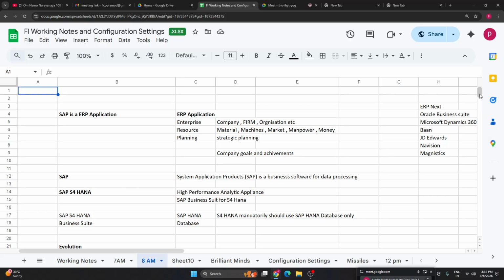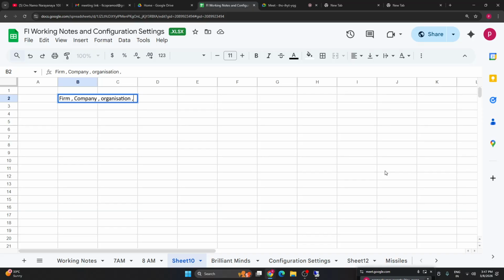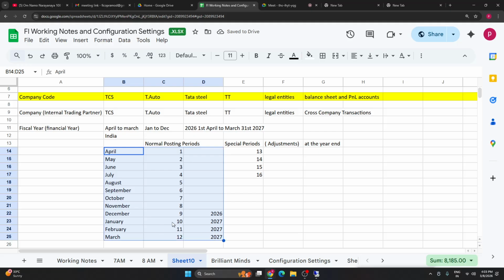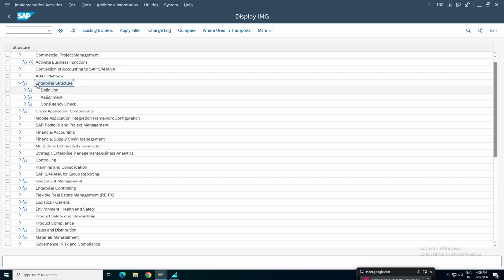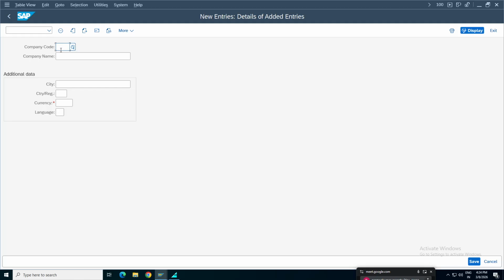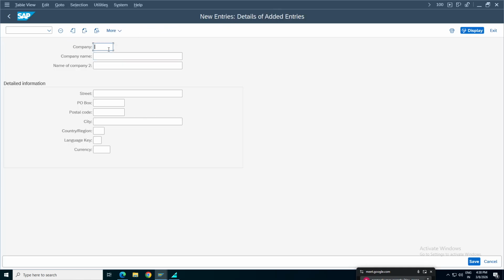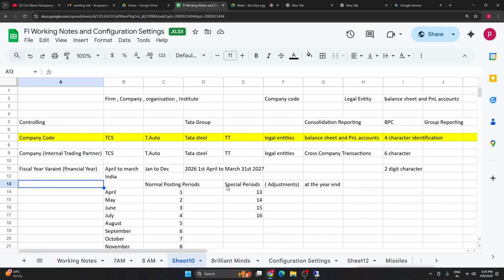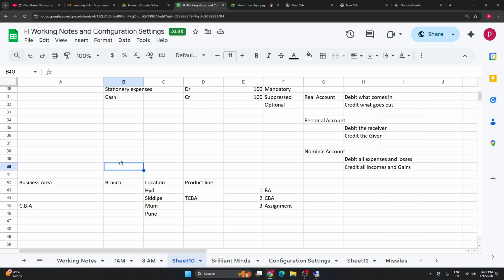SAP FI Base Line Configuration - 3 class